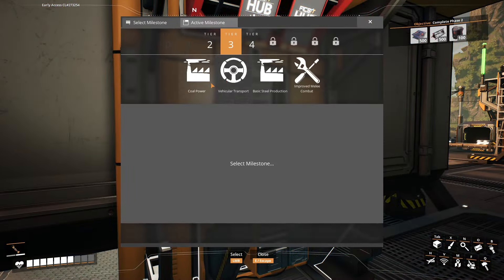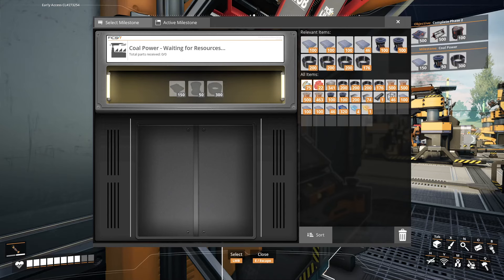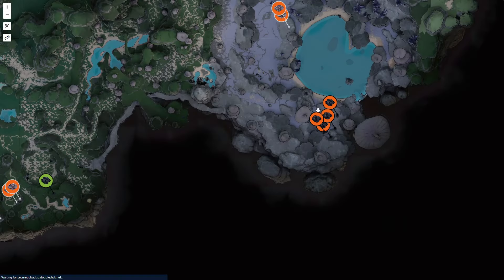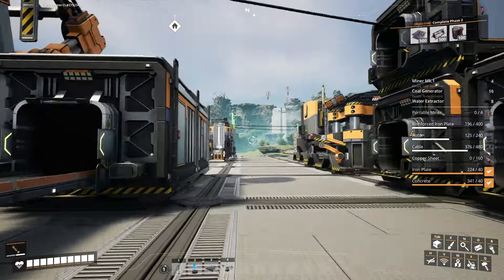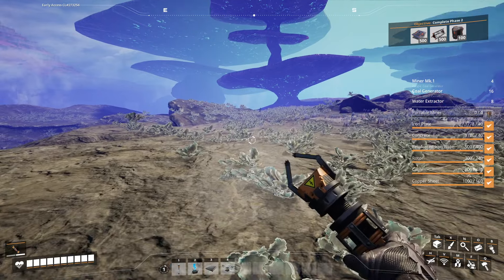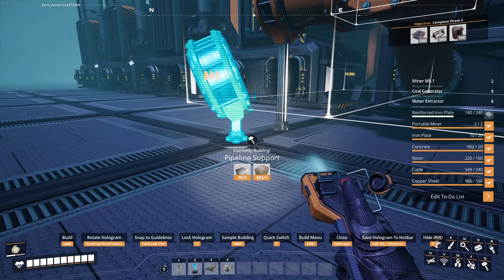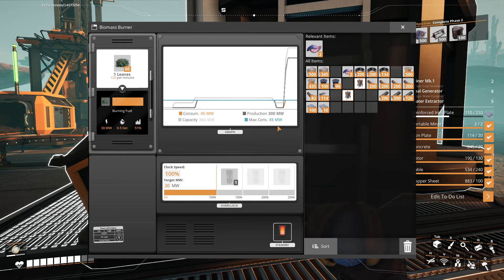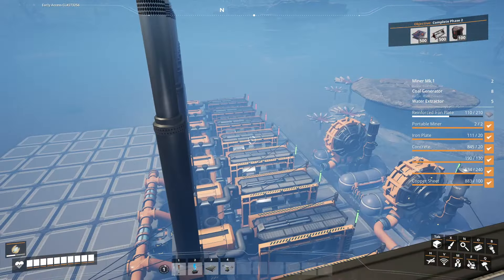Phase 2 Planning -Satisfactory PT3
Welcome to phase 2! Coal Power, Steel Productions, Highways, and more! in todays video we work out he beginnings of phase 4 and set ourselves up for success enjoy and remember if we hit 15 likes by Friday night. I will uplaod a bonus video.